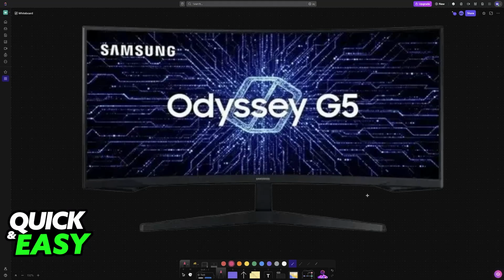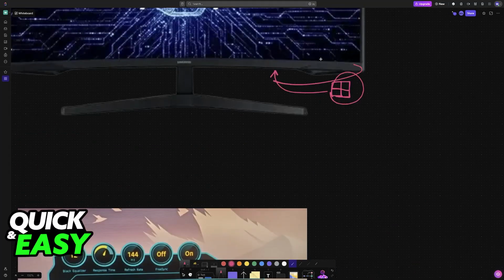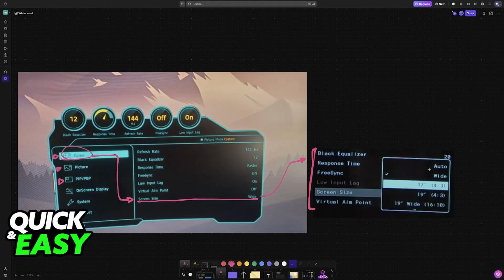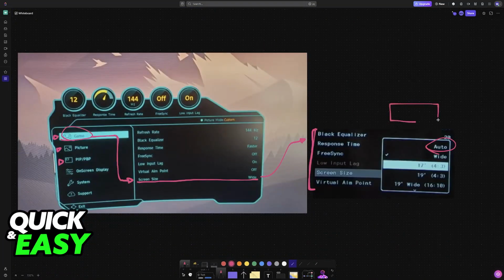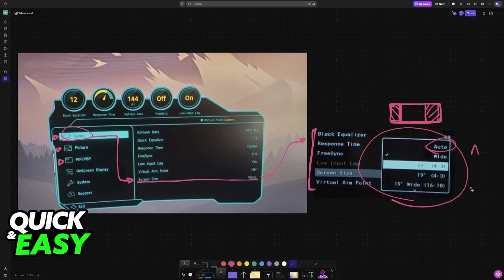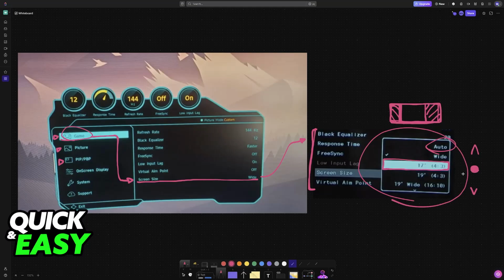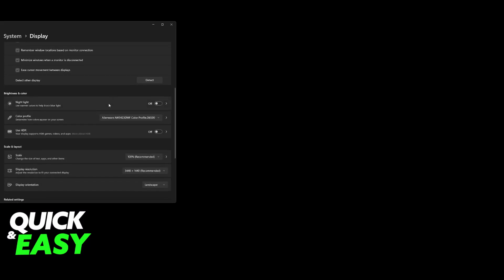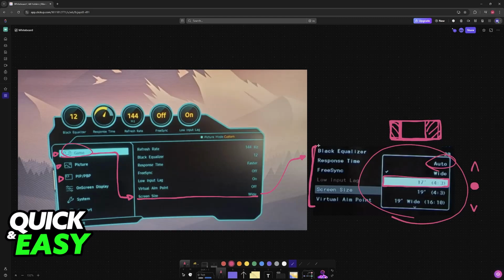How To Change Resolution on Samsung Odyssey G5 (2025) - Step by Step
I will solve your doubts about how to change resolution on samsung odyssey g5, and whether or not it is possible to do this.

I hope I have helped you with the video!